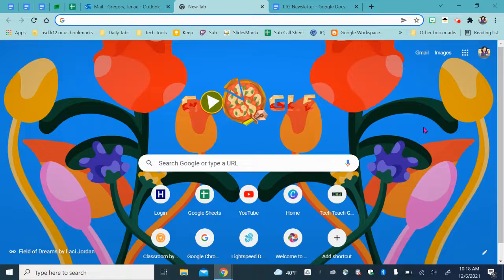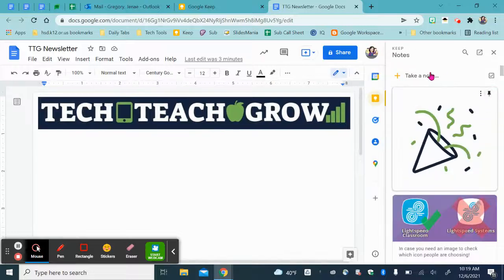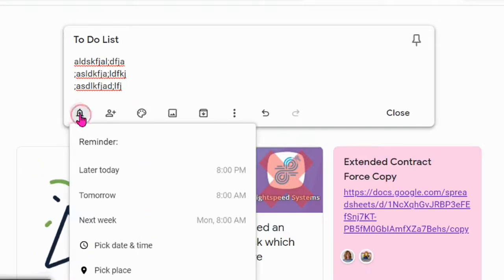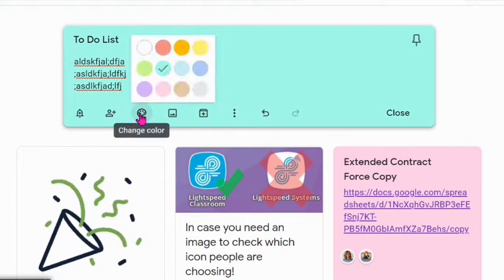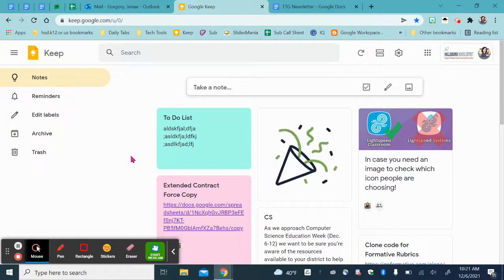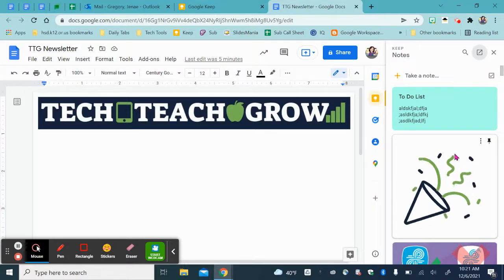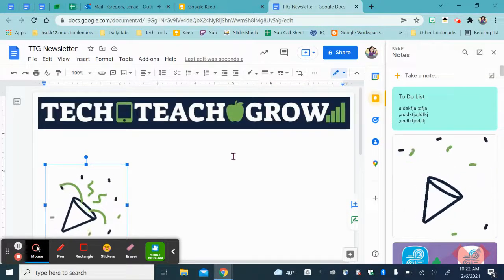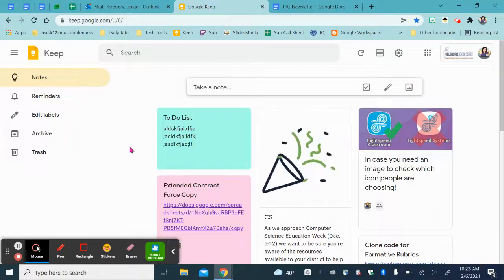Google Keep Tech Tip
This is a tutorial about Google Keep.